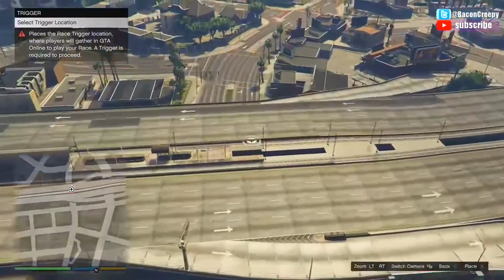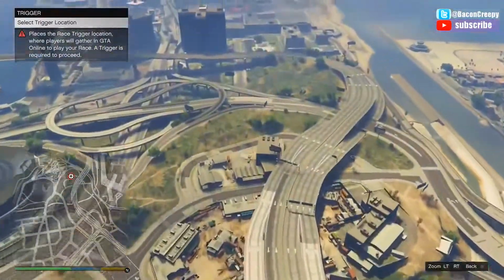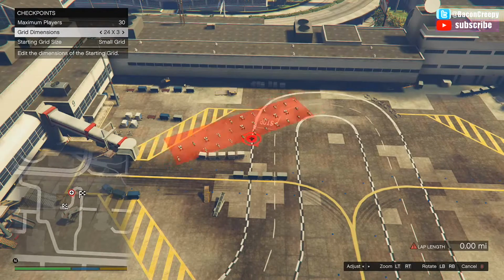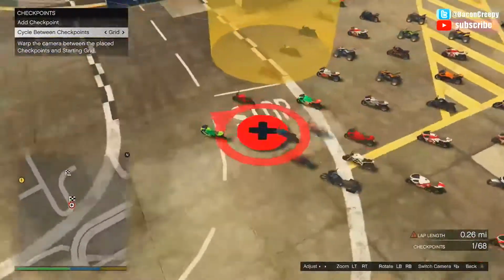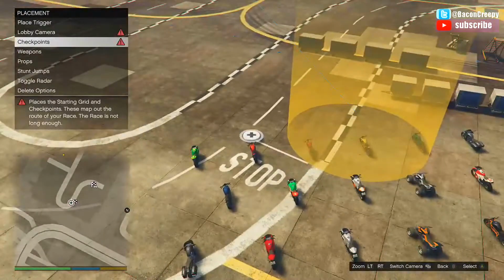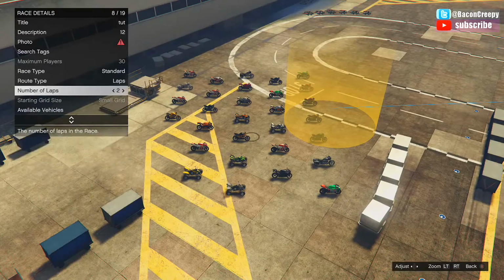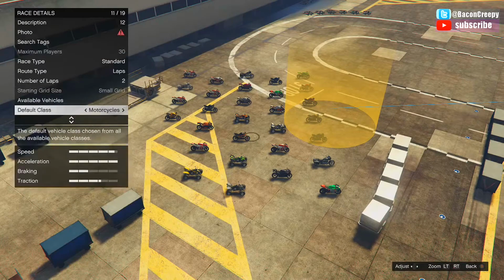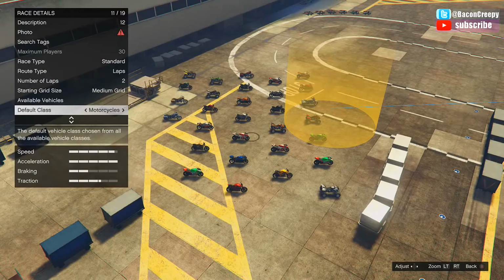Creator Tutorial #4 - Small Super Car Grids!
So another installment is upon us - lets learn how to place super cars on a  small grid !
keep tuning in every day for new content

Channels Of The Suckas In The Vid With Me! -

Directions on how to stalk me!
Add me on Xbox - l34CoN Creepy
Add Me On Social Club - l34CoNCreepy

JOIN OUR CLAN! AHOY- BACON EYECE AND OUCH!

Music Credit -
Youtube stuff

oh yeah,...  fuck donald trump